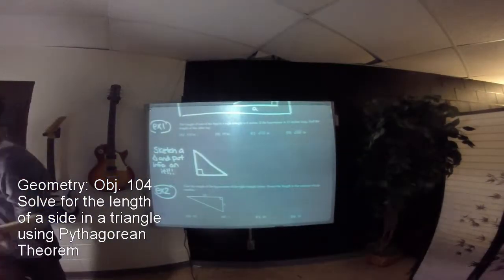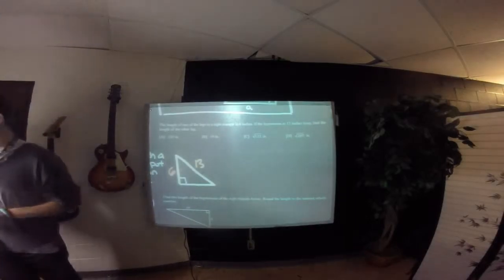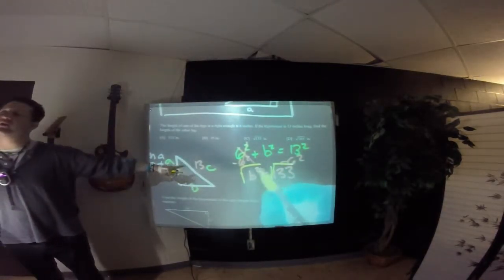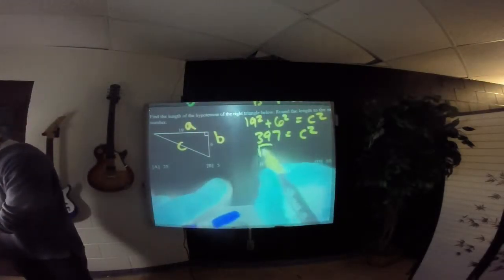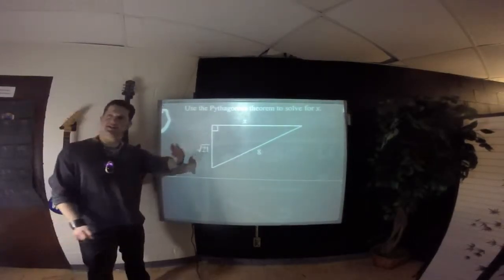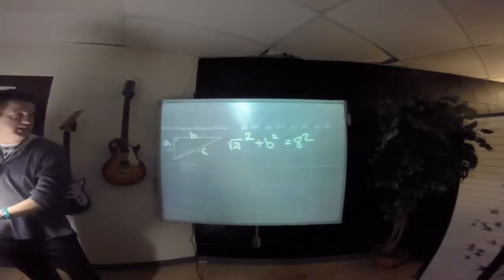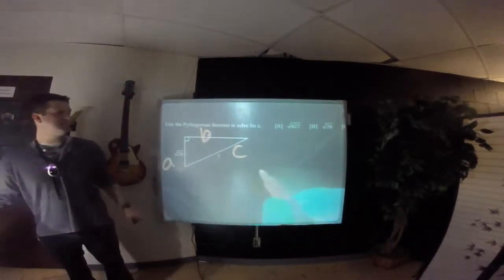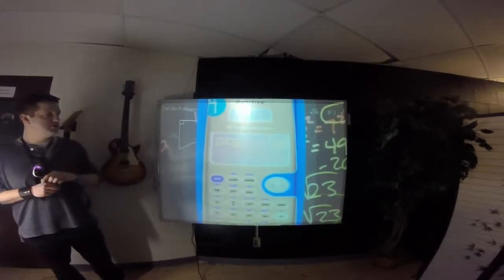Geometry: Objective 103 Solve for the length of a side in a right triangle